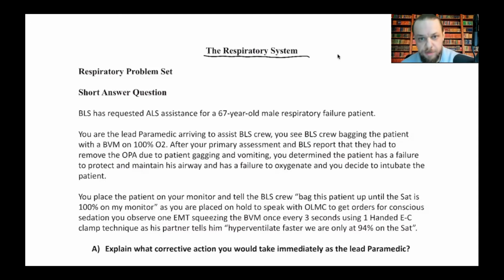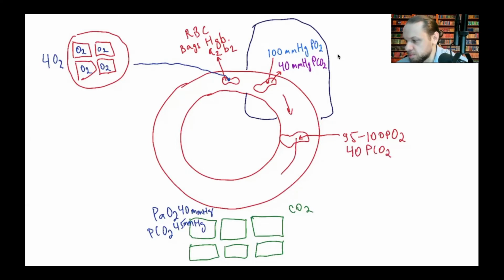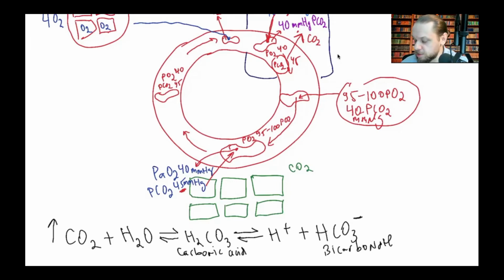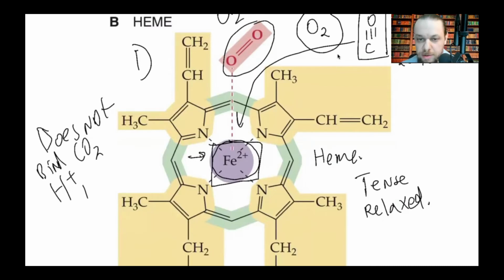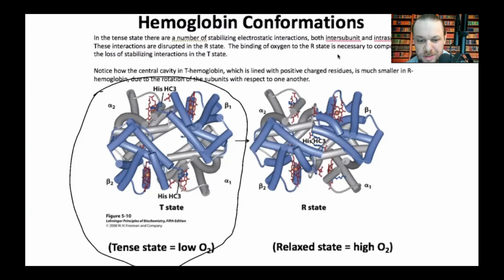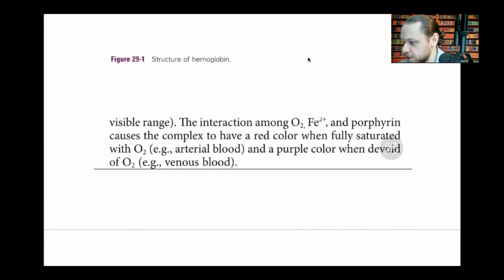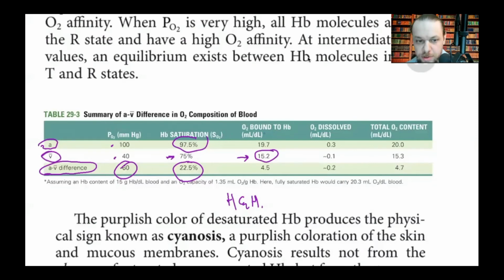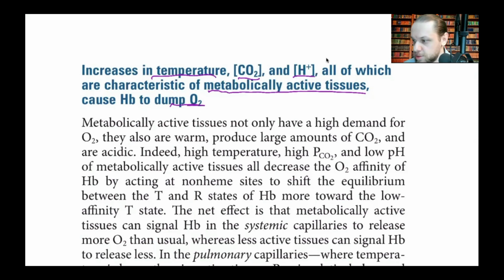Hemoglobin Tense Vs Relaxed Conformation and Hemoglobin Oxygen Transport